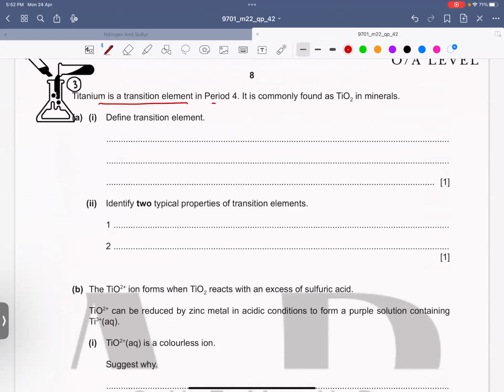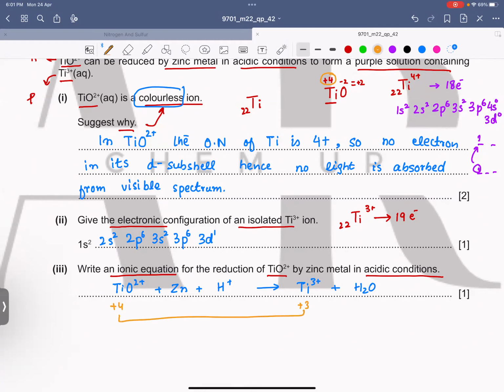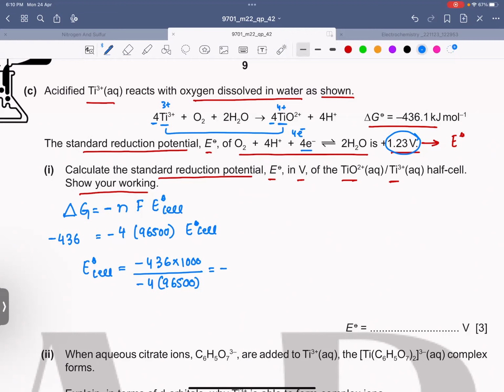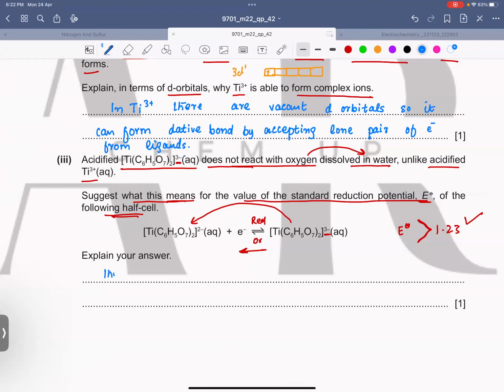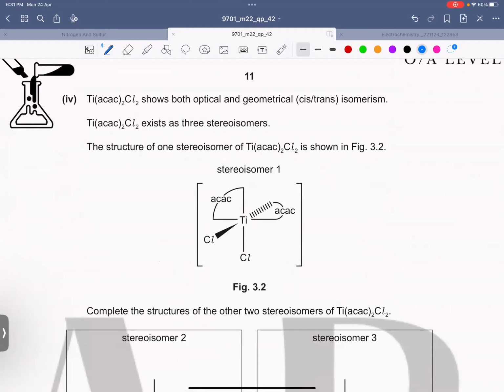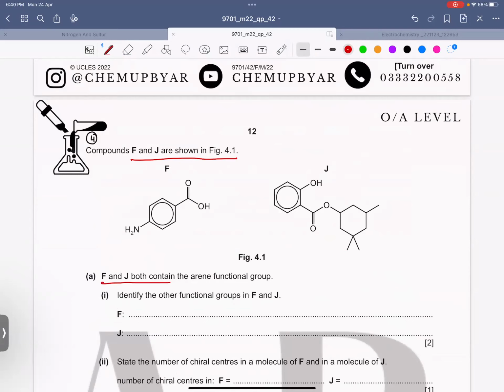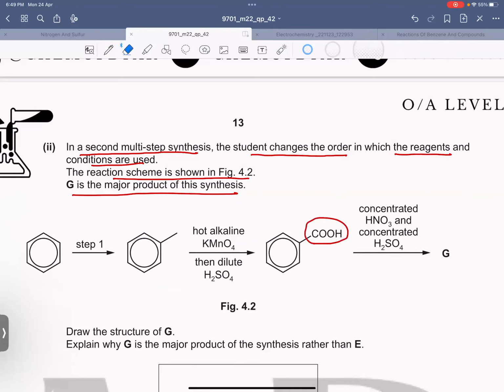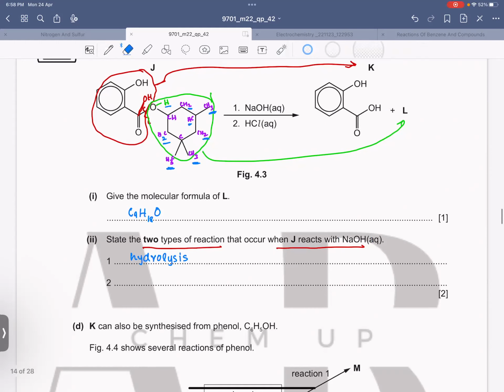9701 m 22 qp 42 part 2 9701 CHEMISTRY A2 level P4 february march 2022 part 2